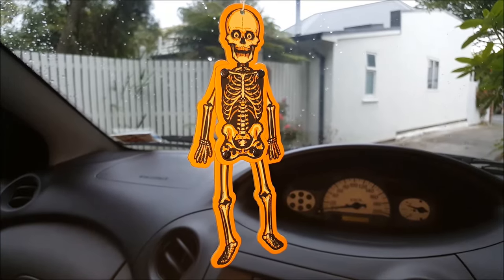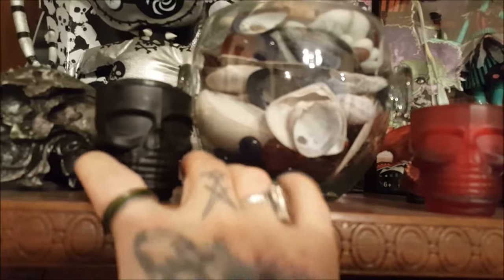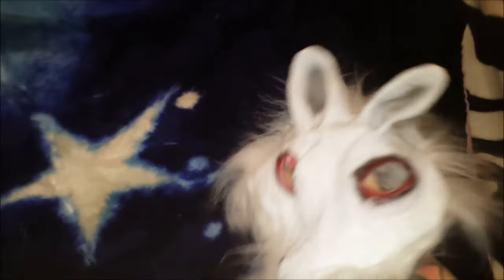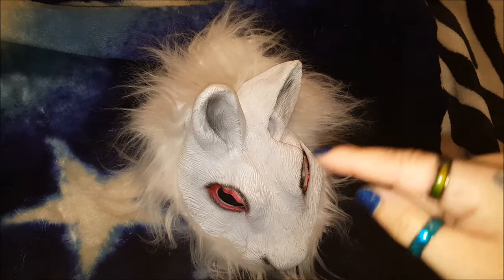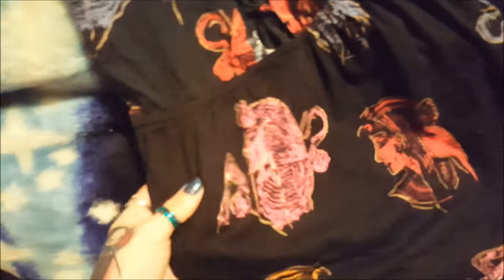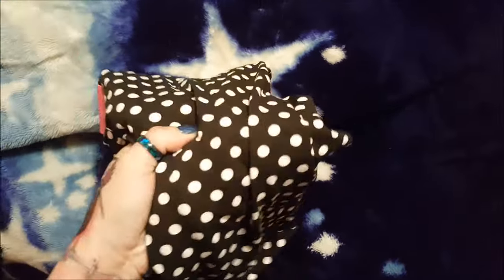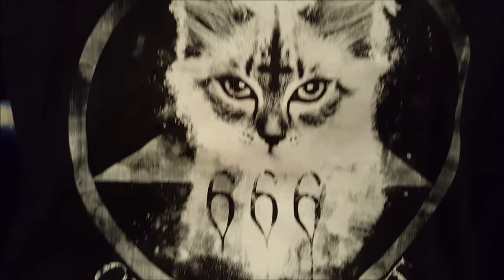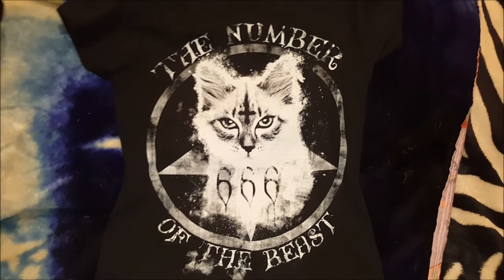Small Dec-Jan haul